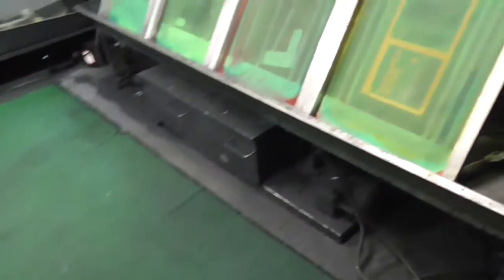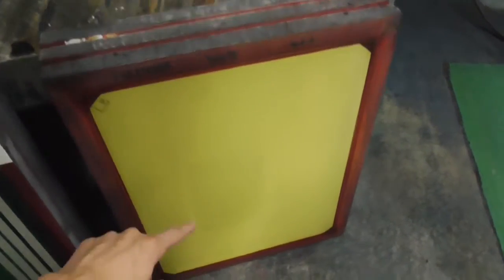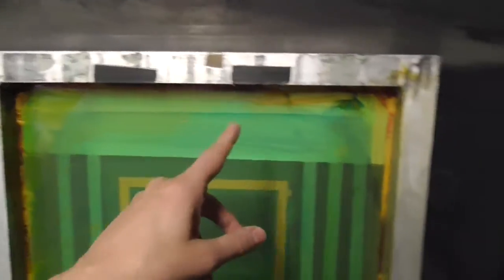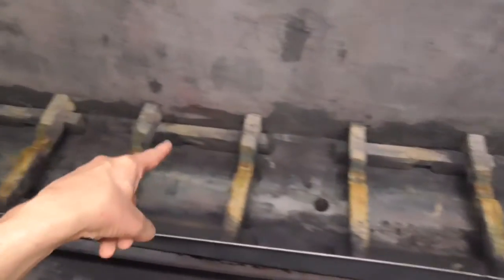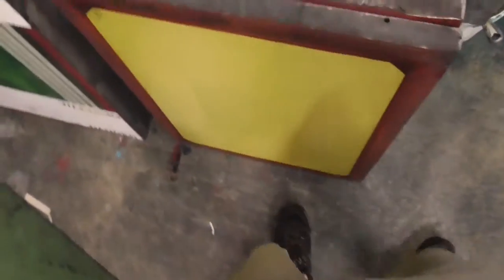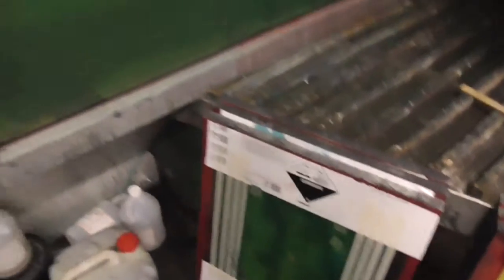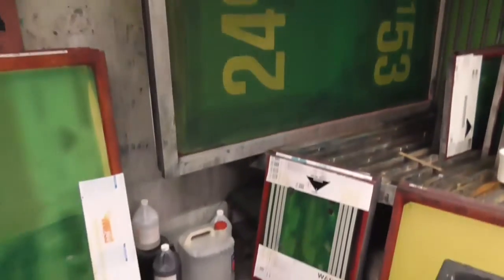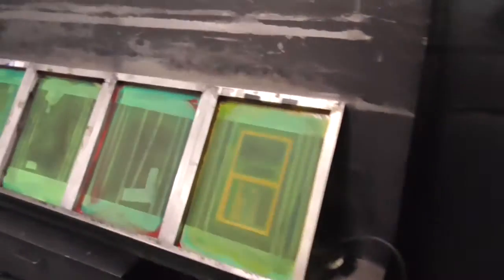My Old Factory Job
I often got asked what I did for work, both on YouTube and in real life. It's is a typical conversation topic - albeit but one that I don't really enjoy - so thought I would film a quick video. I worked for ten years in a printing factory with inks, solvents, caustic soda, a water blaster which gave me tinnitus! Lucky I didn't end up getting cancer too, considering the types of chemicals I worked with. I left in 2016.